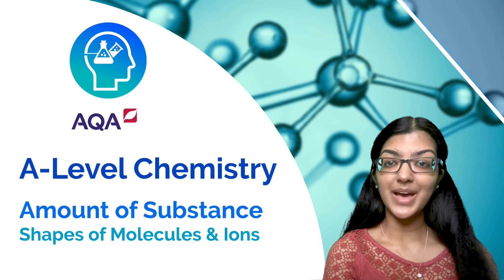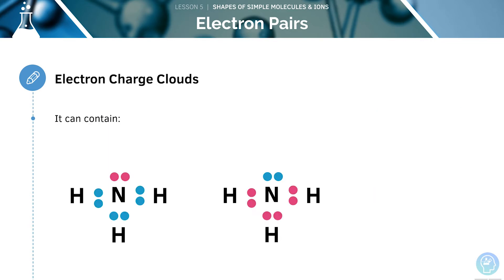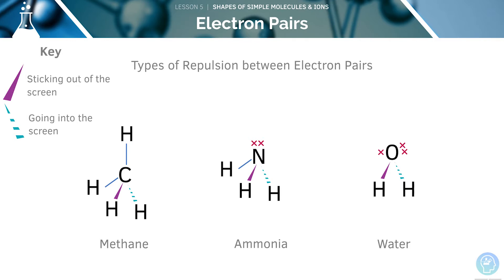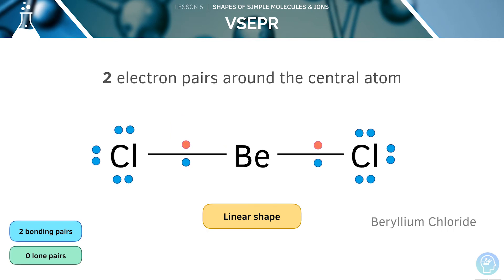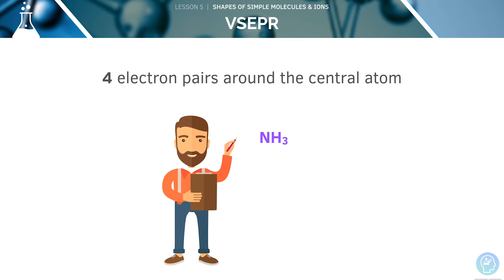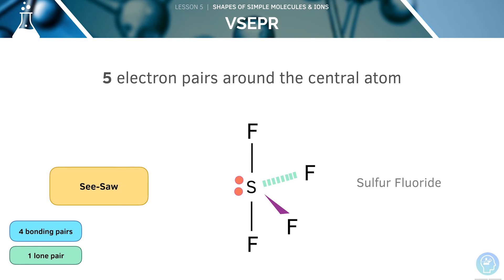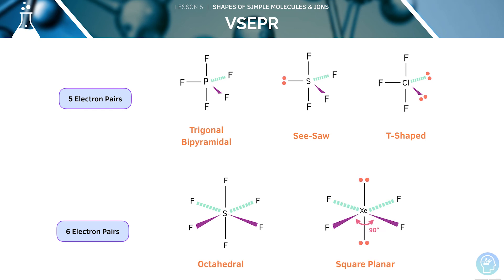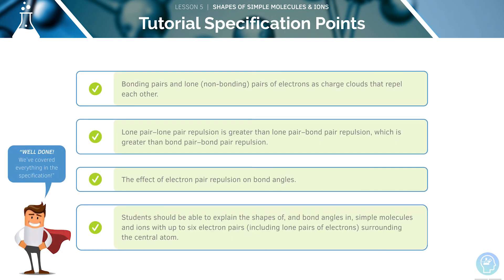AQA A Level Chemistry: Shapes of Molecules and Ions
Today you’re going to learn about Shapes of Molecules and Ions from the A-Level Chemistry AQA Specification and feel confident about exam technique! alongside our textbook and free flashcards.
A-Level Chemistry especially for AQA can be tough but fortunately we’ve made this tutorial to help you score the A* you need for questions on Shapes of Molecules and Ions. ✅